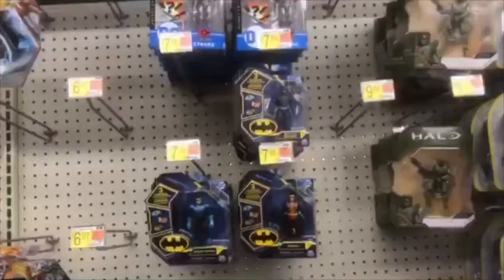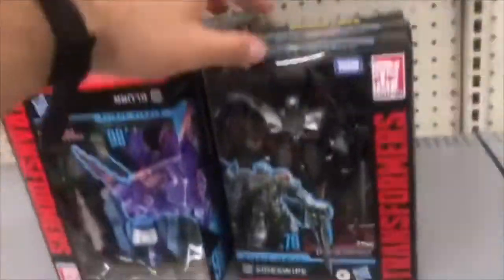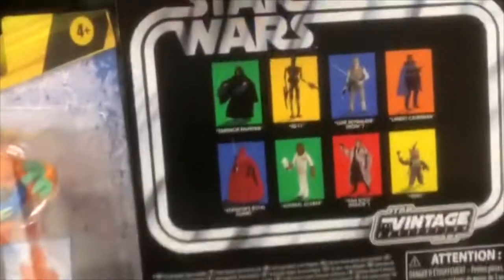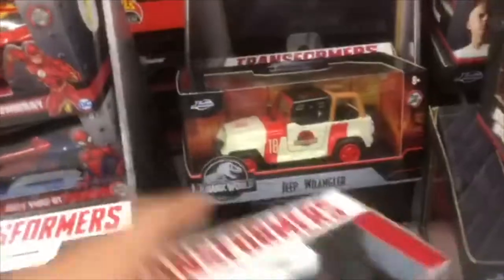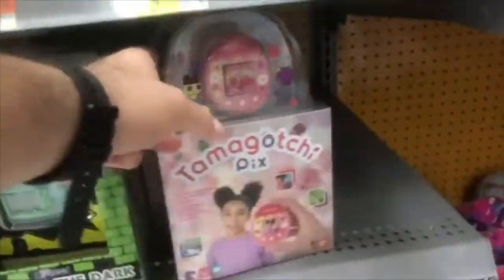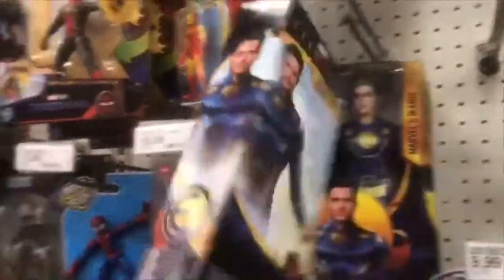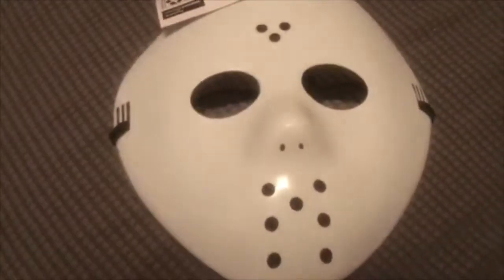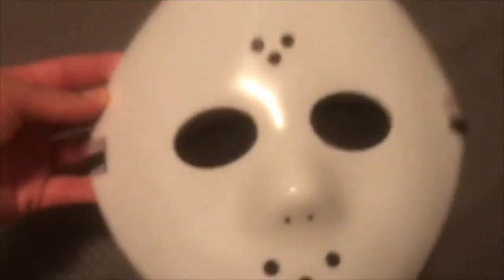Toy Hunt, Action Figure, Funko Pops and ACTION!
Fingers cross for that Captain America action figures!

God Bless and Enjoy!!!